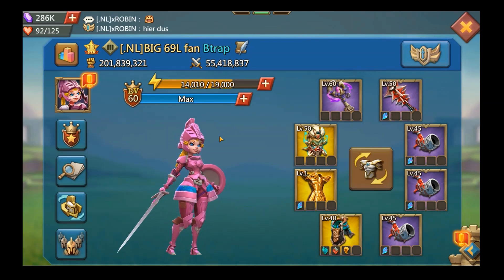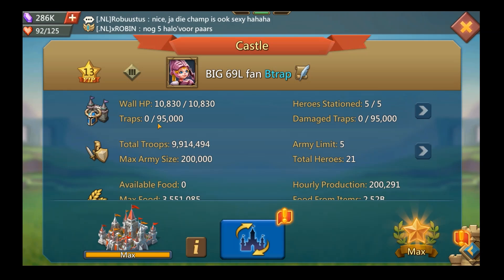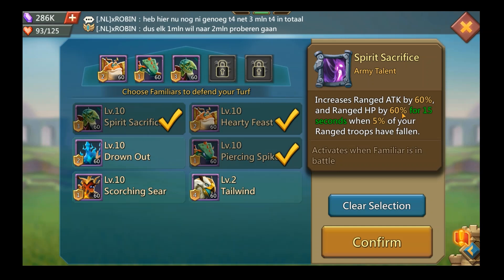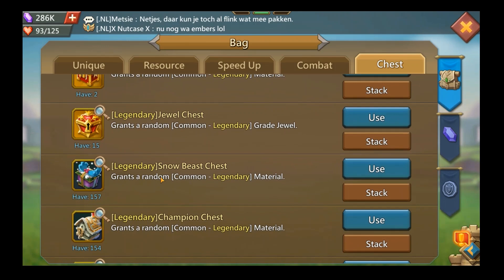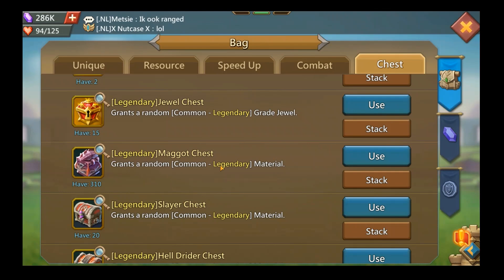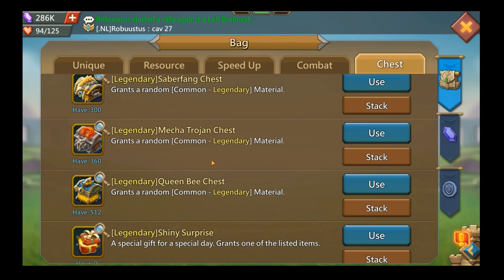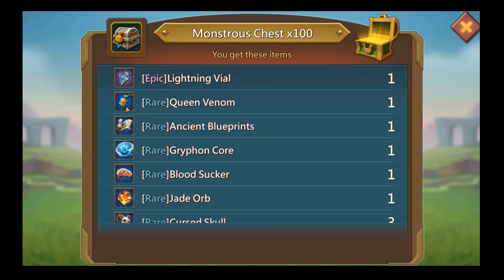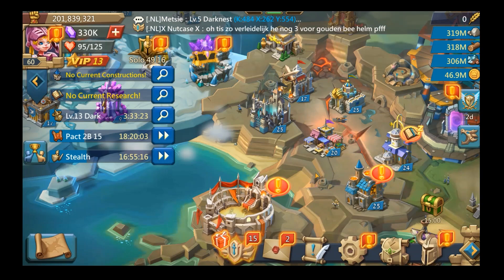Lords Mobile - 200M might SOLO TRAP account overview @btrap2579 - guildmate request!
In this Lords Mobile video, I review @btrap2579 200M might solo trap account -  one of my guildmate in 69L and on the Taiwan Servers ;)